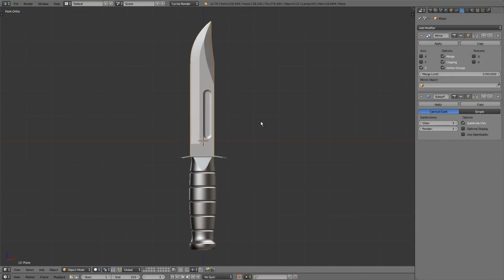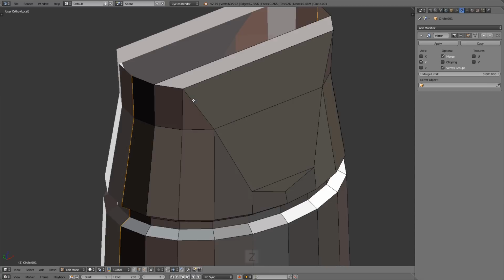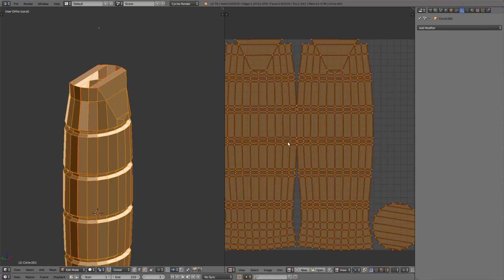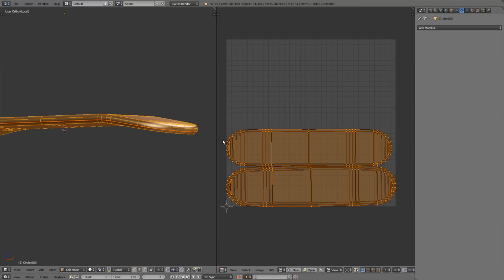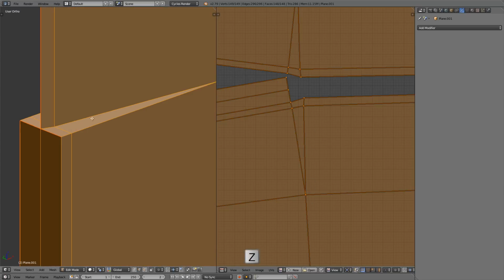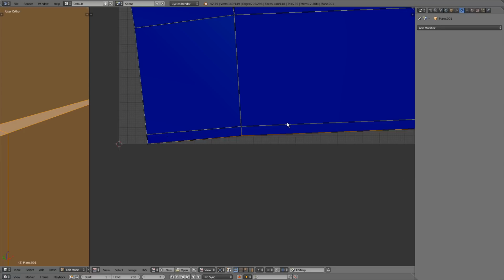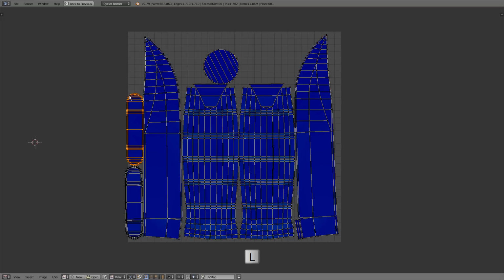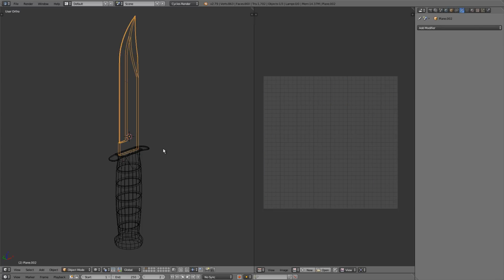Blender Tutorial - Creating a Combat Knife Game Asset - Part 2 - Low Poly and UV Unwrapping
In the second part of this step-by-step game modeling series I'll walk you through taking our low poly knife model and UV unwrapping it in Blender. You'll learn how to specify how objects are unwrapped by manually adding seams to edges, how to modify and work with UVs, and how to look for UV stretching to make sure your textures will be applied without distortion.

This game development series is beginner friendly but you should have some basic knowledge of Blender before watching.

Download an add-on for UV unwrapping multiple objects at the same time with the click of a button: